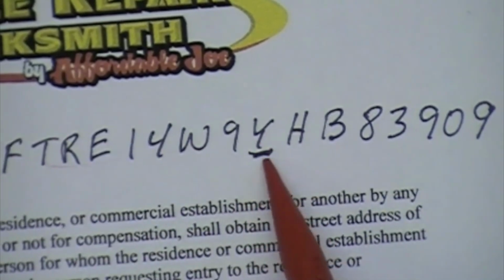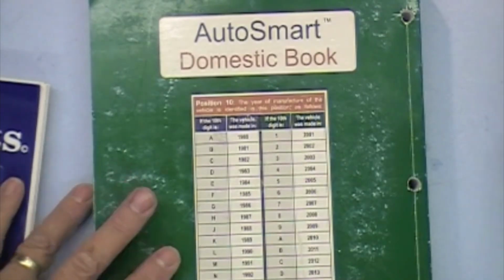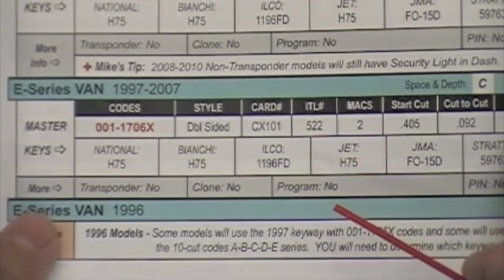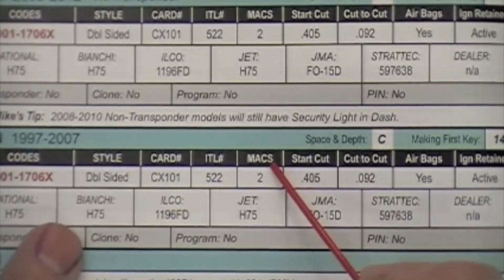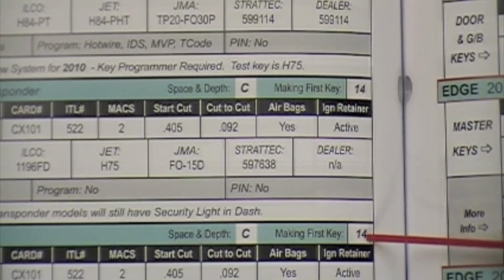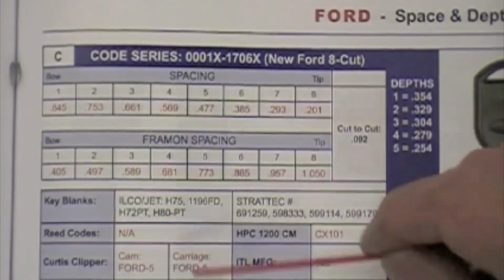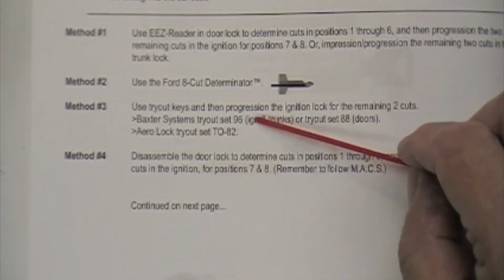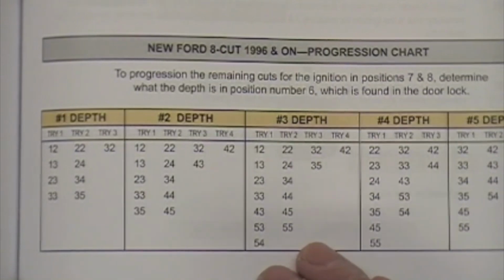[31 05] Automotive Locksmithing: Vehicle and Customer ID (Auto 1 Part 5)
**Part 5: Verifying Vehicle Ownership – LocksmithDVD’s Automotive Locksmith Video Course**

In this section of our introductory automotive locksmithing course, we cover the critical steps to protect yourself and the vehicle owner by verifying ownership. Part 5 is an essential segment of our comprehensive 4-hour course designed for beginners in automotive locksmithing.

Join us to develop the skills and knowledge needed to start your journey as a professional automotive locksmith. Learn the right techniques and best practices to ensure trust and safety in every job you undertake.

How the program works:
The LocksmithDVD training program currently offers 28 different courses. Courses 1–8, focus on basic locksmithing skills.  The first 8 Courses are now available on YouTube.

Courses 9–22 cover Advanced Skills, while an additional six courses cover Automotive Locksmithing. Currently, the Advanced and Automotive Courses can only be accessed through our

 We are continuously uploading more courses to YouTube as time allows